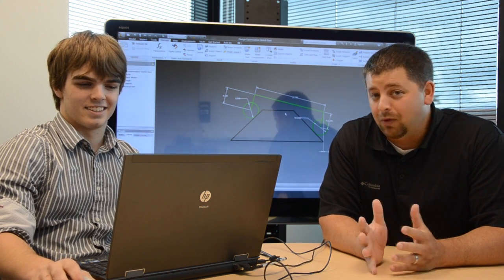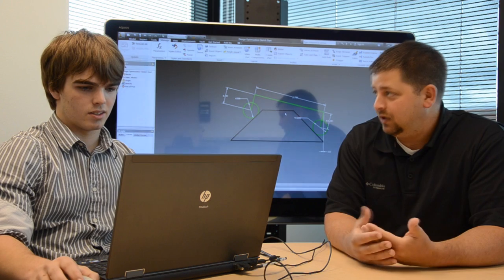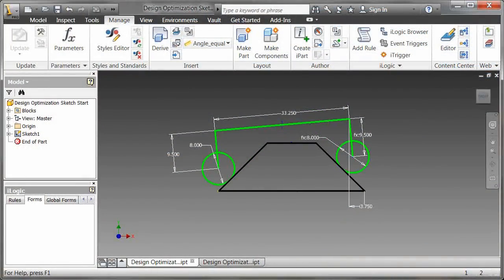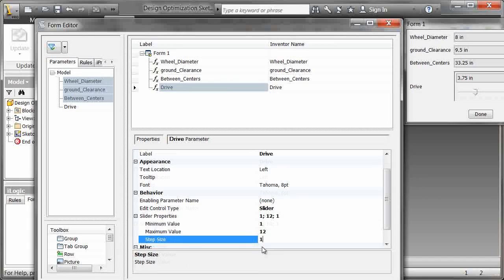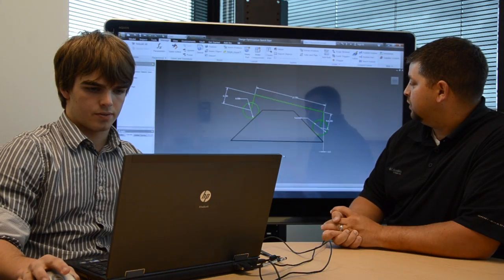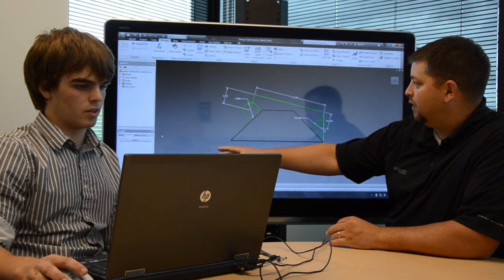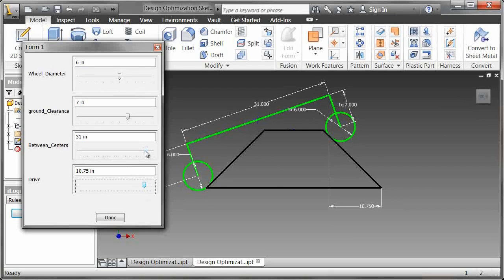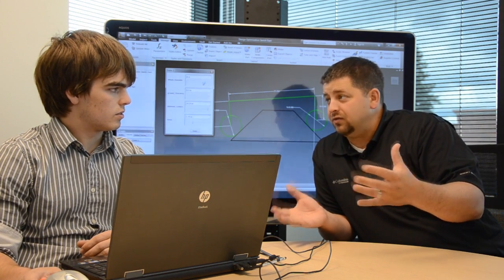Autodesk Inventor Two Minute Tip - iLogical 2D Layouts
Autodesk Technical Evangelist Rob Cohee dusts off the cob webs of his popular Two Minute Tip series with a little help from summer intern Nate The Intern. Here Nate illustrates how you can use the iLogic Form Editor in Autodesk Inventor 2012 to quickly find a solution to 2D layout challenges.